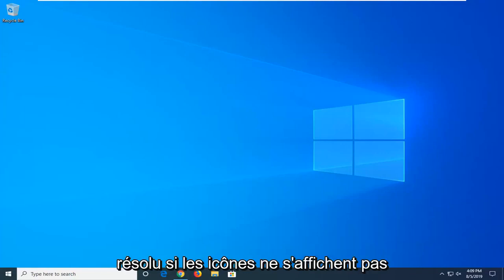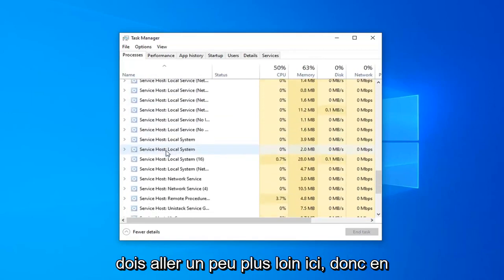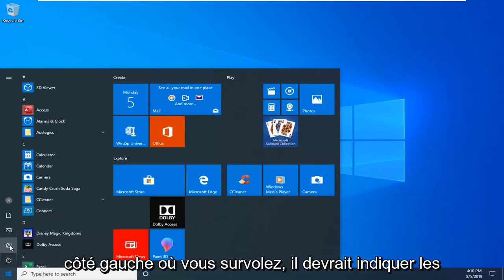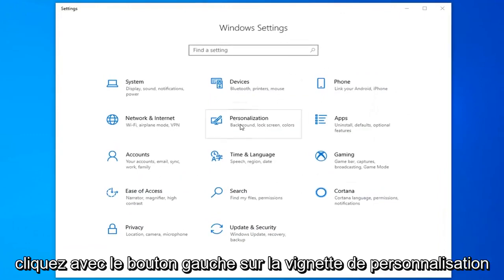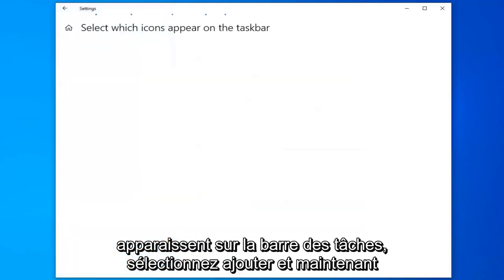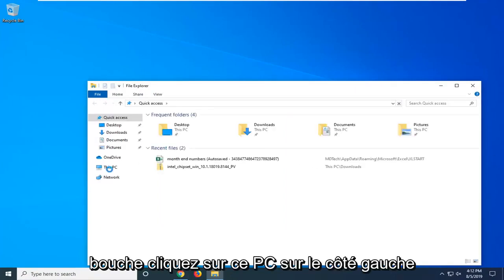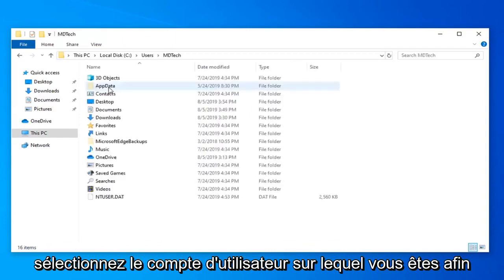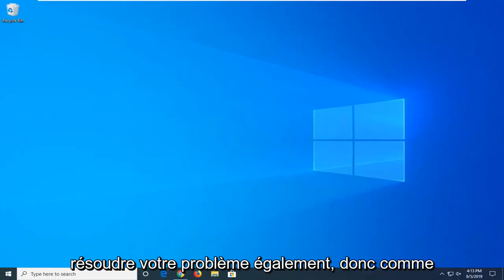Pourquoi les icônes n'apparaissent plus dans la barre des tâches ?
Comment réparer les icônes qui ne s'affichent pas dans la barre des tâches sous Windows 10 et Windows 11 [Tutoriel]

Parfois, vous pouvez constater que les icônes de la zone de notification de la barre d'état système, telles que l'horloge, le volume, le réseau ou l'alimentation, sont manquantes ou ont momentanément disparu dans Windows. Si vous rencontrez ce problème, voici ce que vous pouvez essayer. Ainsi, remettre la barre des tâches à son rythme normal avec toutes ses icônes disponibles est la première étape à suivre si jamais vous voyez les icônes disparaître. Le didacticiel ici vous servirait dans le même but avec quelques méthodes fabuleuses qui corrigeraient l'icône ne s'affichant pas sur la barre des tâches en quelques étapes simples.

Problèmes abordés dans ce tutoriel :

icônes ne s'affichent pas dans la barre des tâches windows 10
les icônes ne s'affichent pas dans la barre des tâches
les icônes masquées de la barre des tâches ne s'affichent pas
icone réseau qui n'affiche pas la barre des tâches
icônes ne s'affichent pas dans la barre des tâches windows 11
les icônes de la barre des tâches ne s'affichent pas sous windows 10
les icônes de la barre des tâches ne s'affichent pas sous Windows 7
les icônes de la barre des tâches ne s'affichent pas sous windows 11
la barre des tâches n'affiche pas les icônes
icônes n'affichant pas la barre des tâches de windows 10